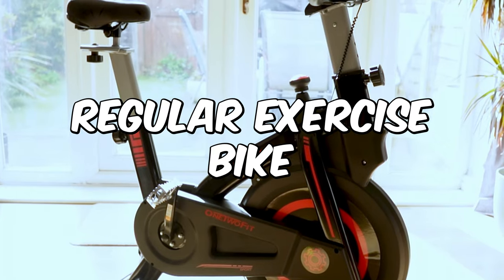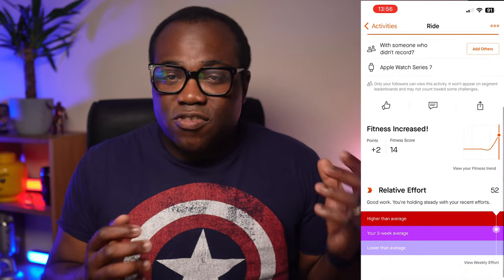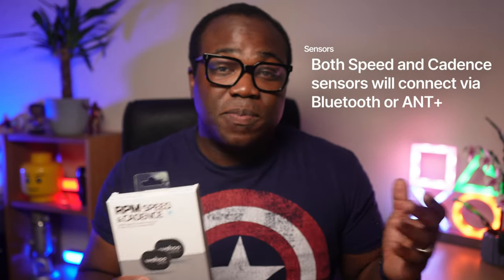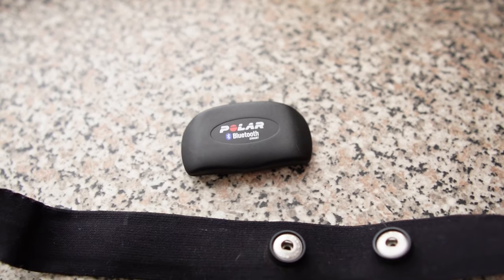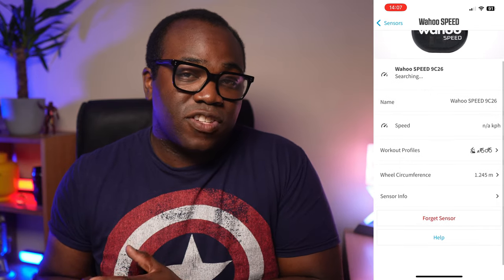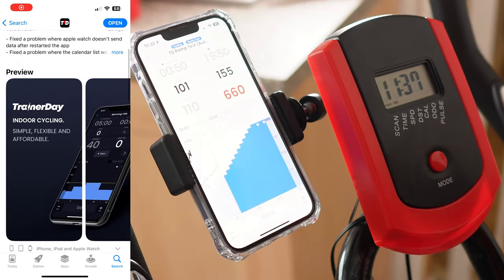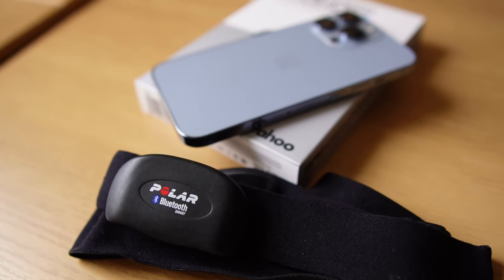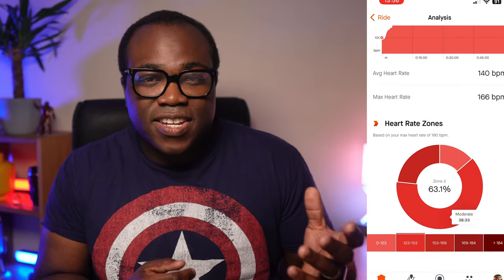DIY Smart Exercise Bike: How you can convert any Exercise Bike on a budget!!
Do you want to turn your old exercise bike into a smart bike without spending a fortune on a new one?

In this video, I’ll show you how I upgraded my exercise bike with a phone and some sensors to track my speed, cadence, heart rate, and calories burned.

You’ll also see how I connected my smart bike to popular  training apps to join virtual rides and classes. This DIY project is easy, fun, and affordable, and it will make your indoor cycling sessions more enjoyable and effective.

Let me know what you think of my DIY smart bike and if you have any questions or suggestions.

Links to Products shown in the video:

OneTwoFit Exercise Bike
Polar H7 Heart Rate Monitor (UK) (Amazon.com)
Wahoo RPM Cycling Speed and Cadence Sensor (UK) (Amazon.com)